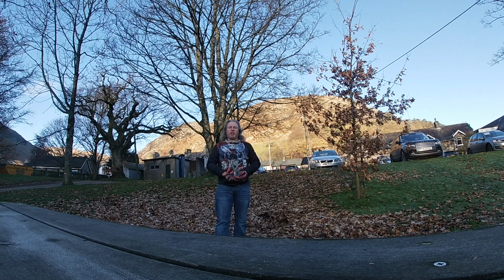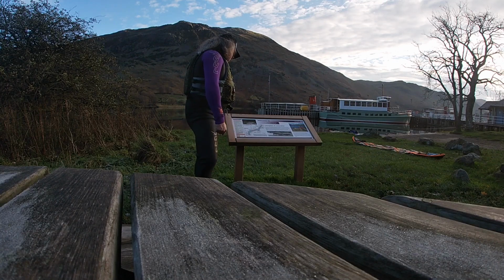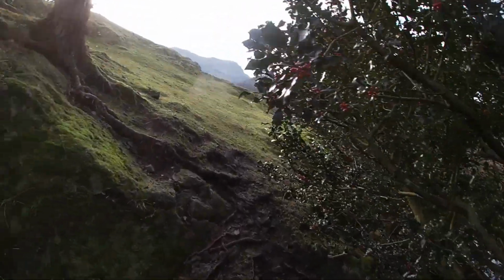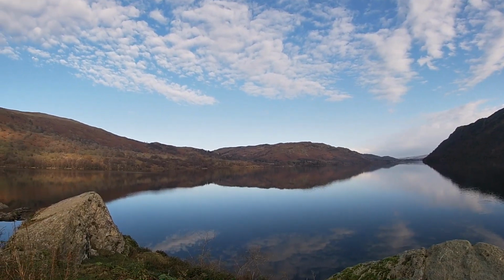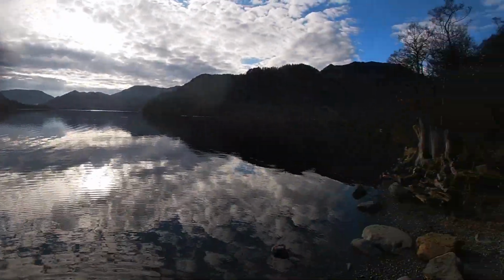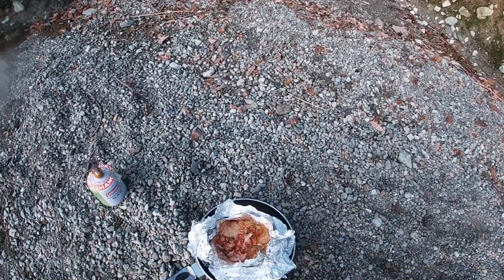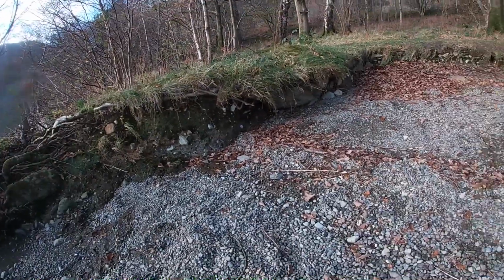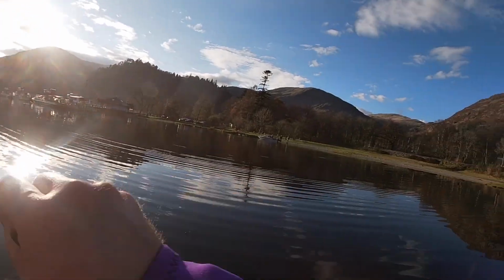Ullswater lake with some stove cooking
2nd trip to the Lake District and also cooking some spicy chicken nachos